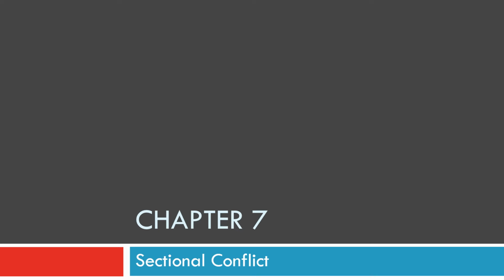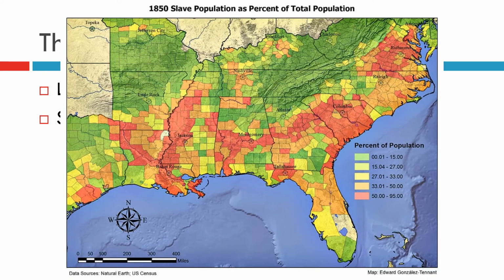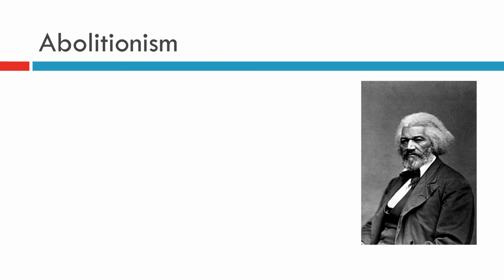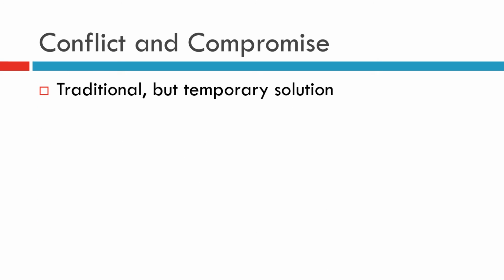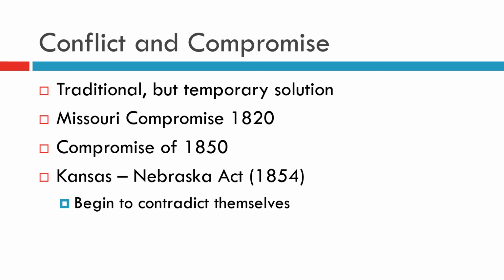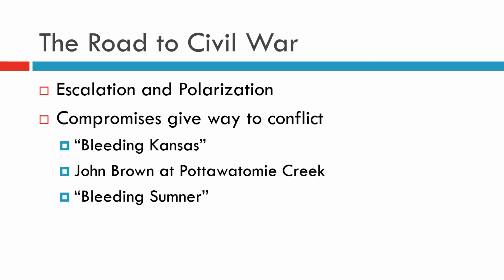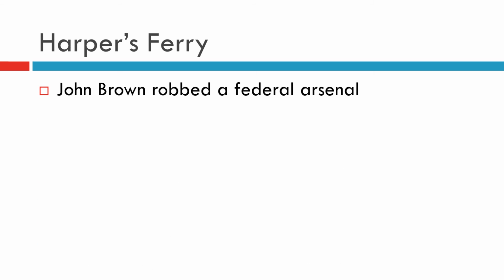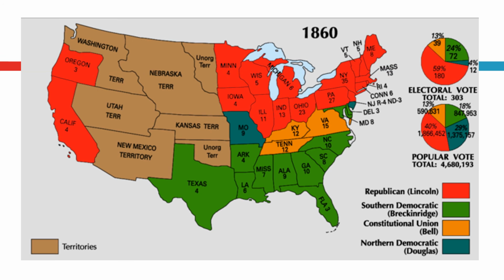Sectional Tension (Chapter 7)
A very brief video discussing the major topics of Chapter 7. Topics include: the escalation and polarization of the sections in Antebellum America, and the resulting trend towards conflict rather than compromise over the issue of Slavery.